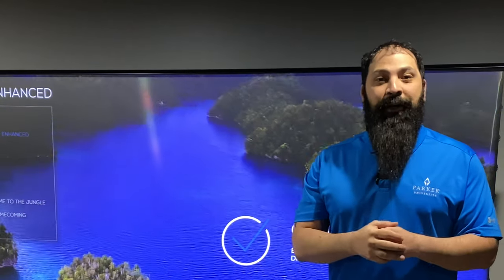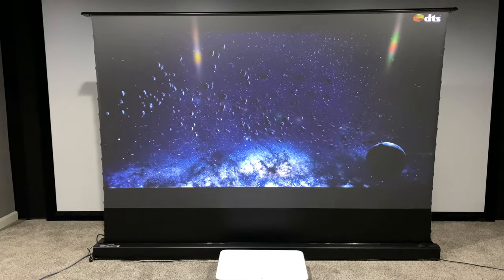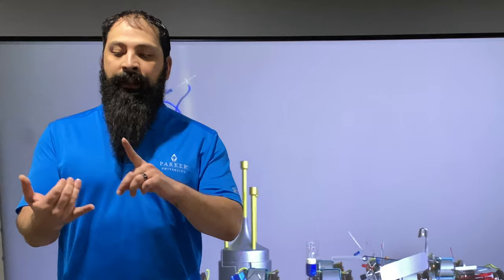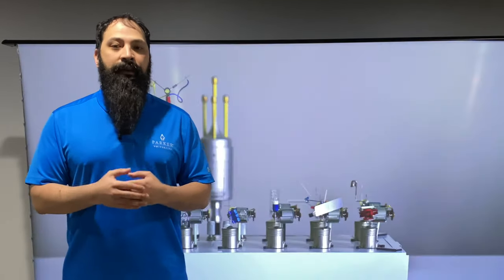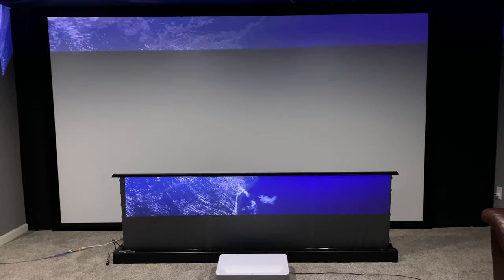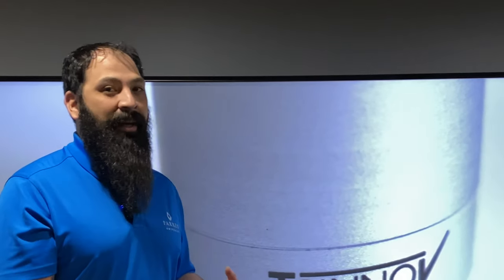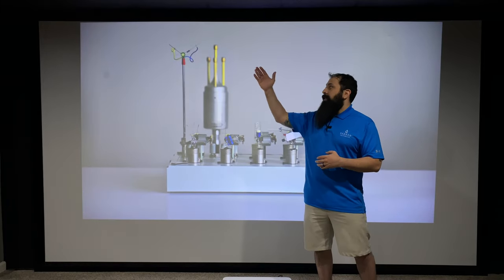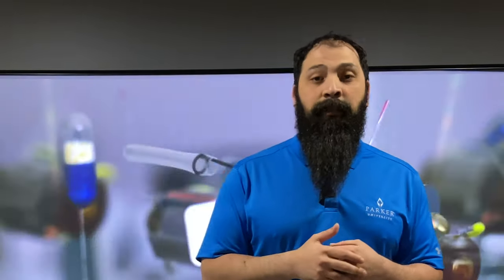Vava 4K Ultra Short Throw Laser Projector Review| Save $$$$$ on a 150 Inch TV?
Vava 4K Ultra Short Throw Laser Projector Review| Save $$$$$ on a 150 Inch TV? 120 inch Vava 4k uhd laser projector This is the vividstorm ultra short throw projector screen. It has its quirks, but overall this is an amazing value to recreate the Big Tv experience anywhere.

Connect w me on Facebook & Instagram*** I created this page to give exclusive content I don’t put on YouTube and to help you buy speakers and electronics.

4k blu ray player …

Accessories

new End credit music can be found here. Ace Buchannon Face Me